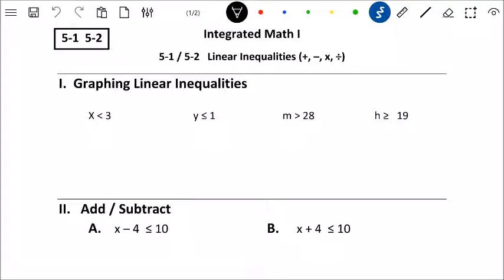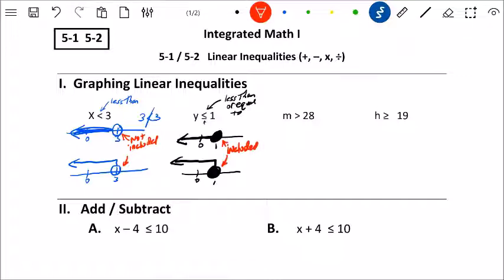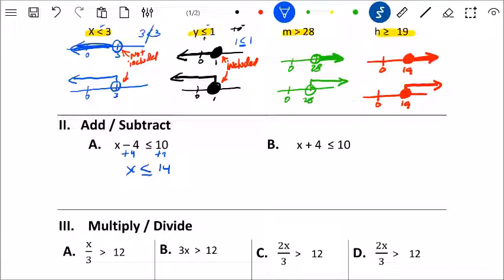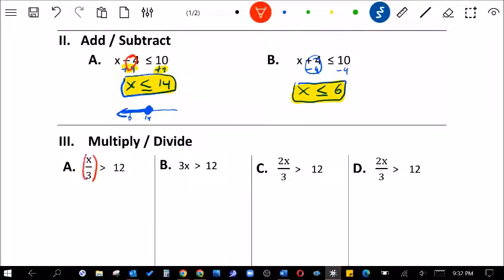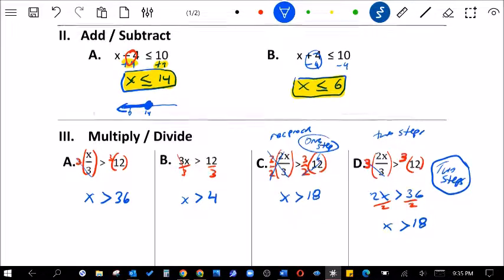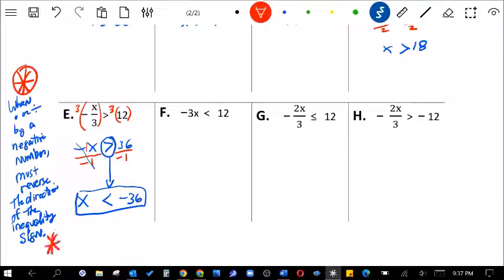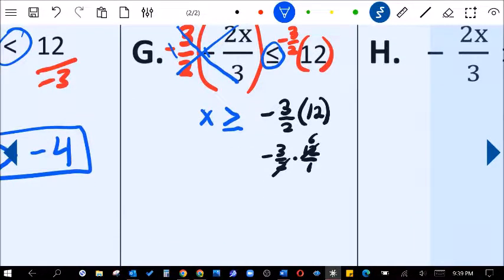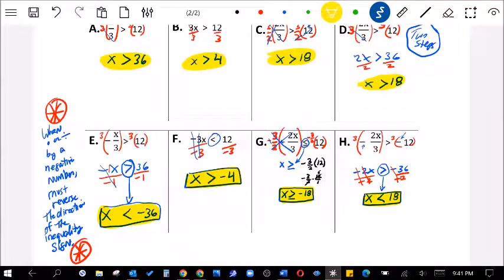5-1 and 5-2 Solving Linear Inequalities